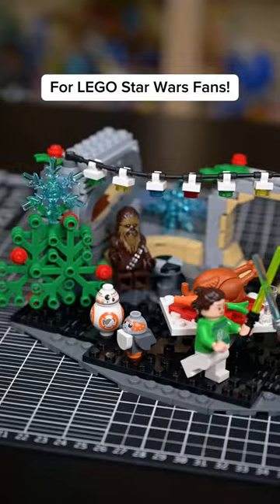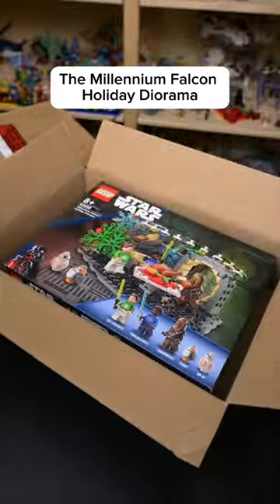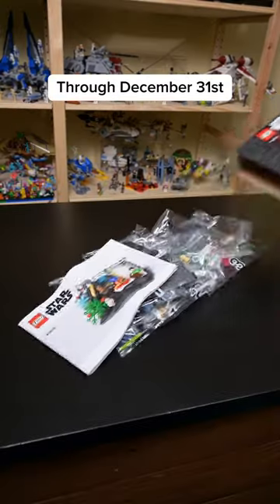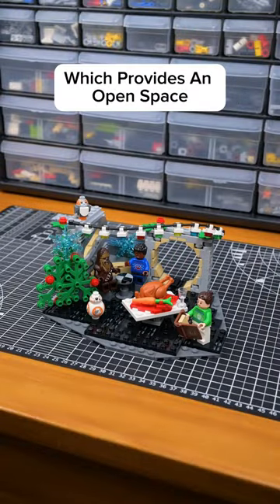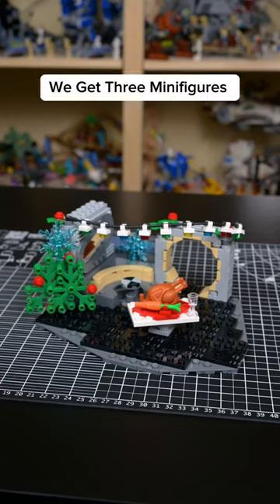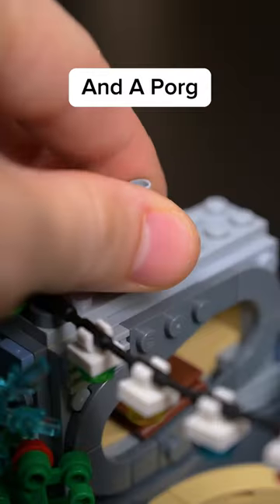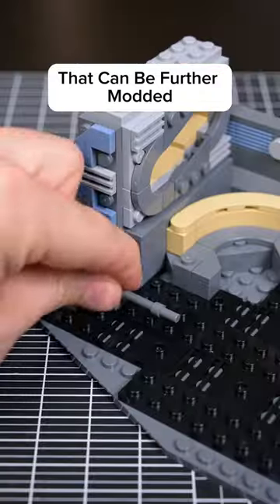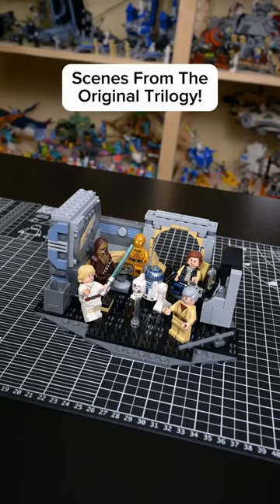NEW LEGO Star Wars Holiday Diorama!